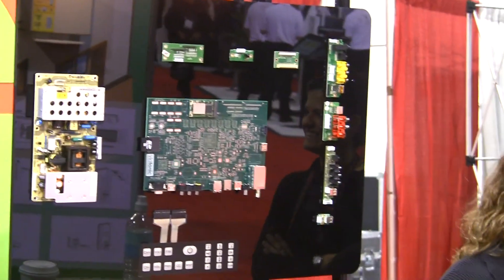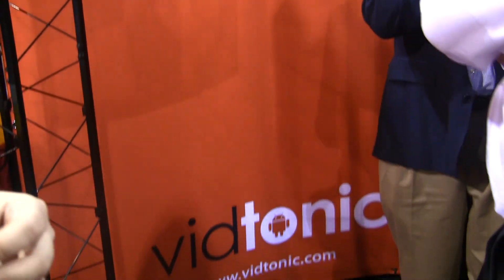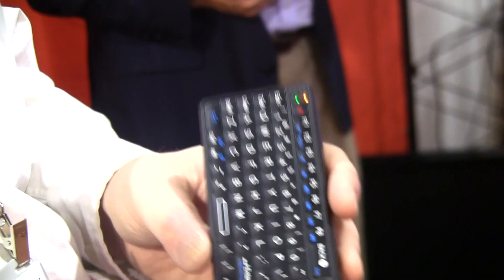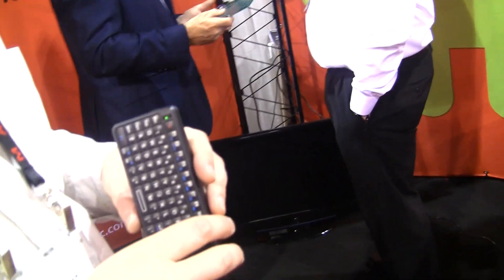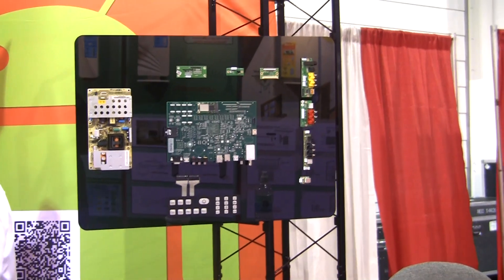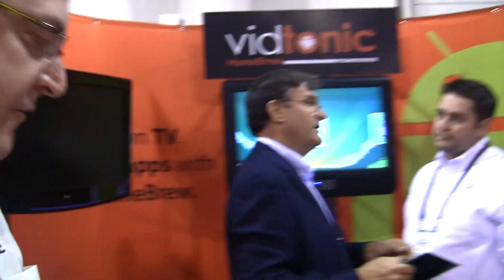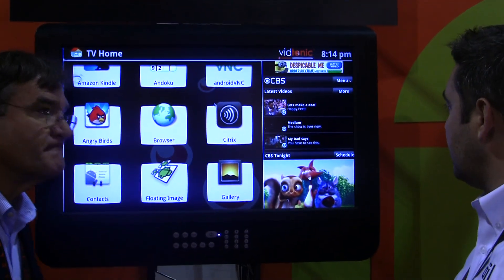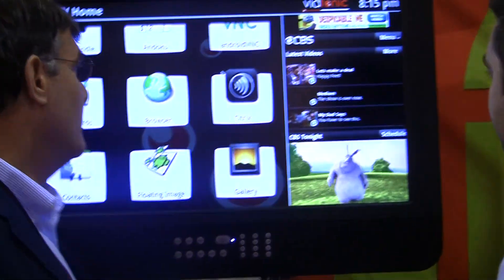VidTonic - Create Your Own TV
We speak with the fine folks at VidTonic who allow you to create your own Android-based TV.